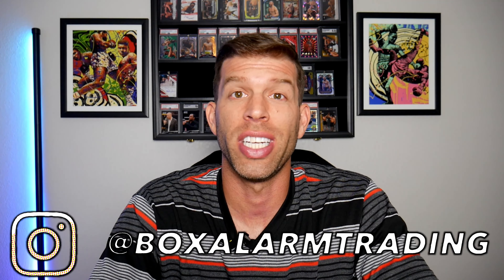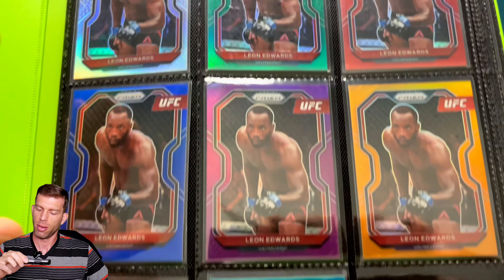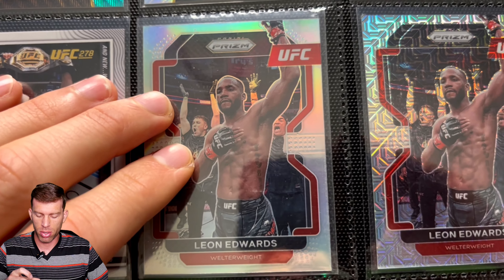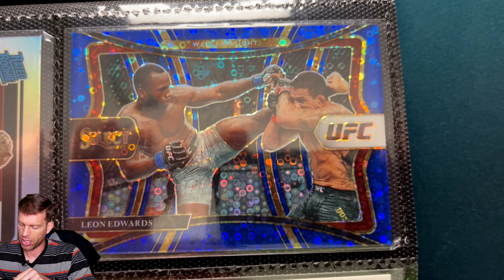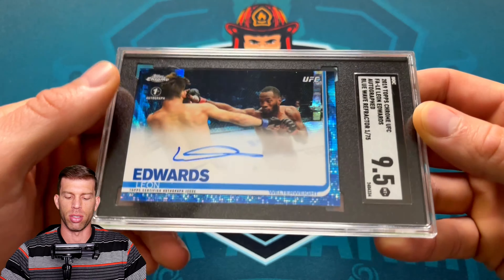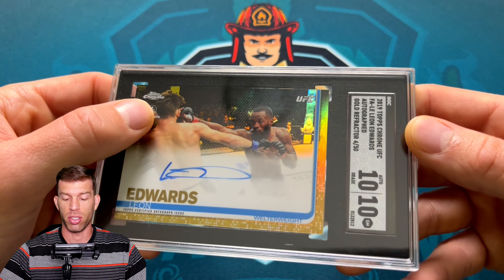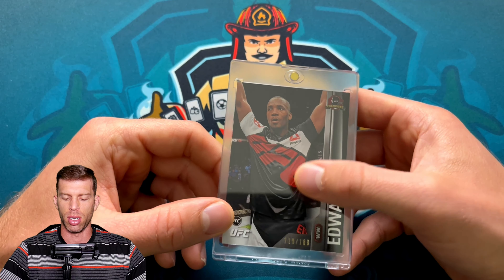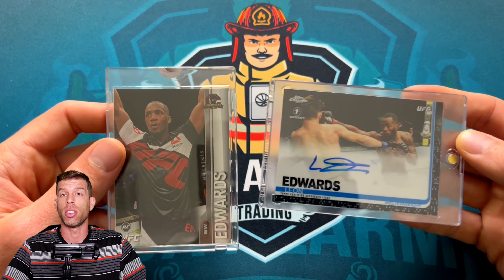THE BEST Leon Edwards UFC card collection in the world? 1/1, 1st Autos, Rainbows, Rookies.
Today I go over my entire Leon Edwards UFC Card collection. I've been buying his cards for years so I decided to finally share!

eBay store:

Fan mail can be sent to:
14225 Vigilance St Manor, Texas 78653

Timecodes:
0:00- Intro
0:22- 2021 Debut Prizm Rainbow
2:00- Various cards
5:25- Immaculate
6:16- Autos
9:56- True Rookies
11:13- 1/1 True Rookie
12:50- Outro